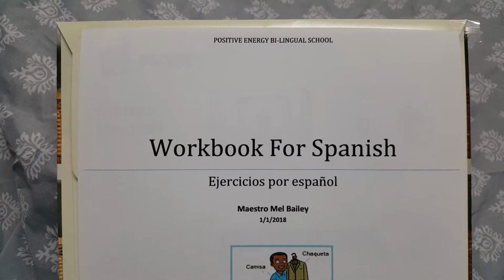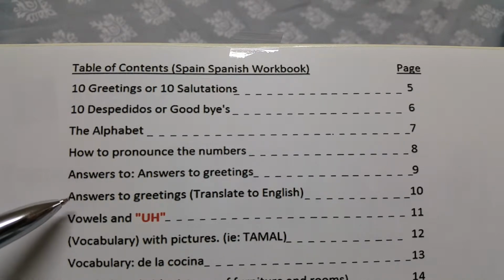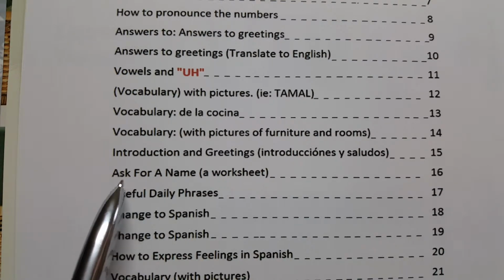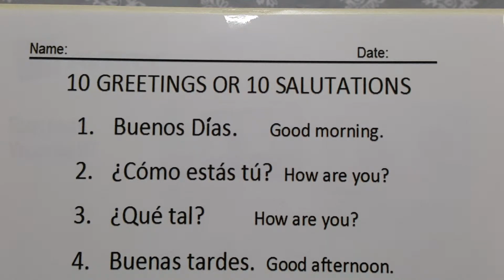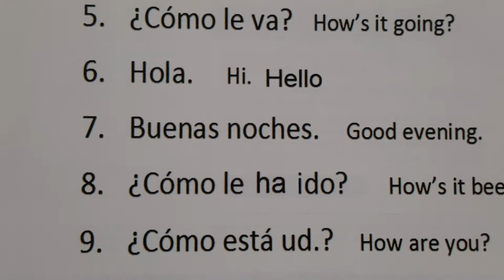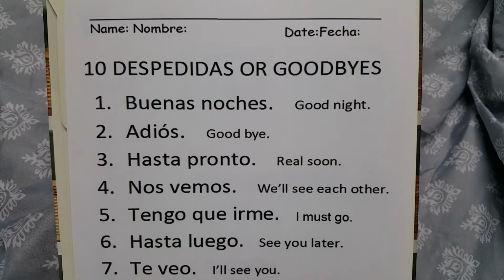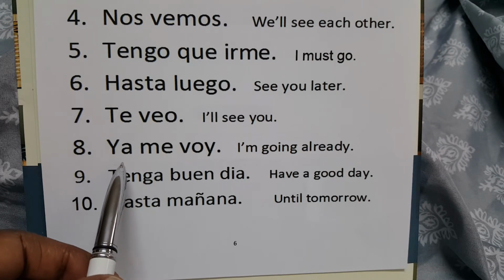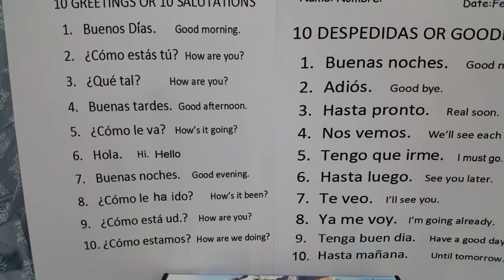Page 1 through 7 in our workbook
Pages 1 through 6